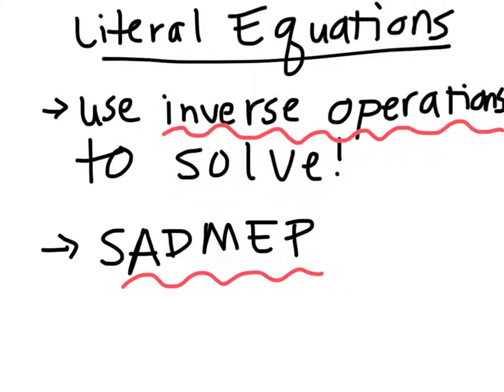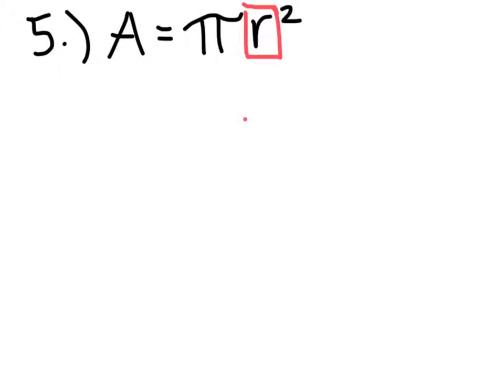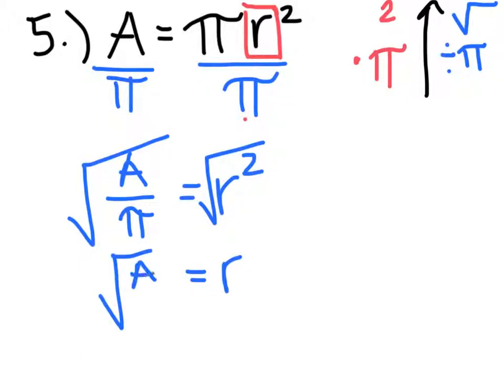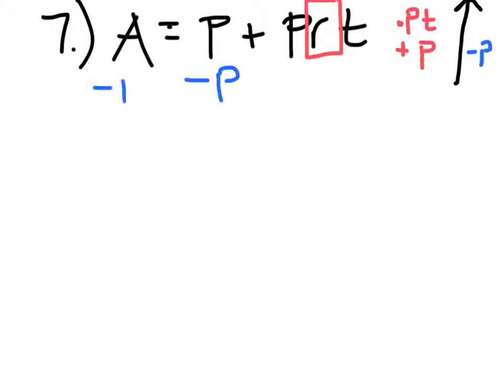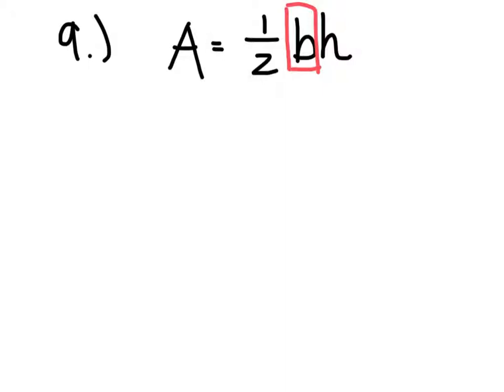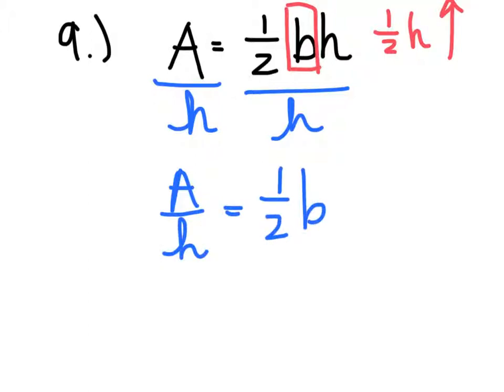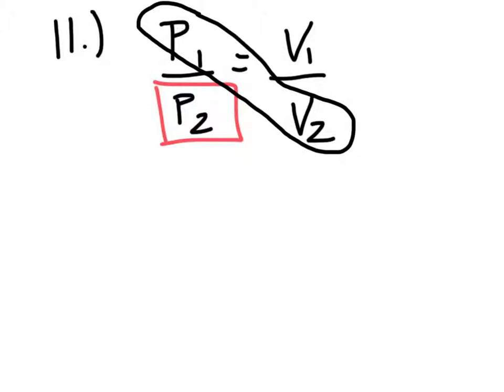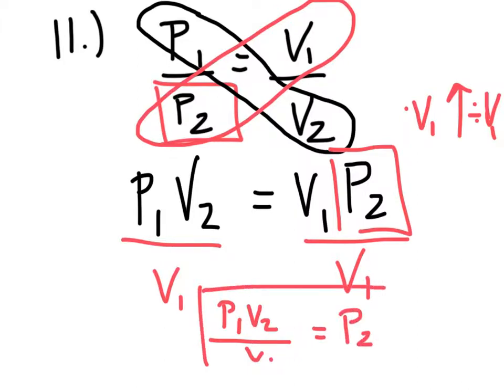Solving literal equations